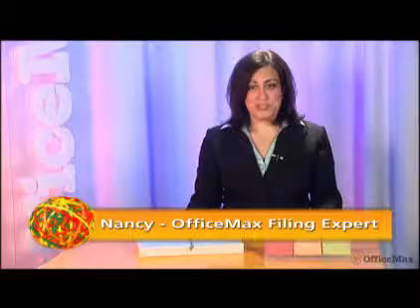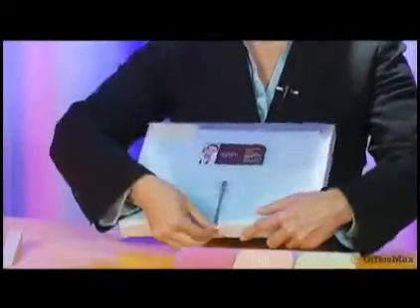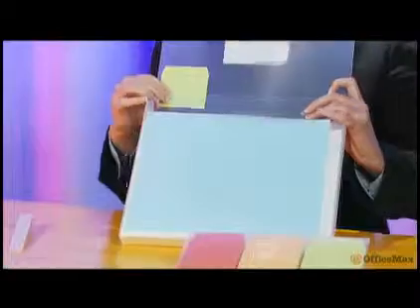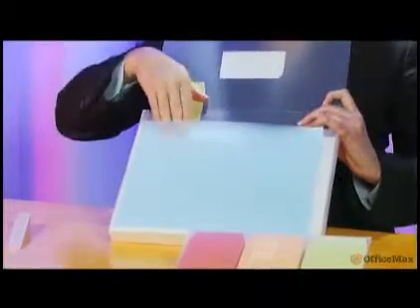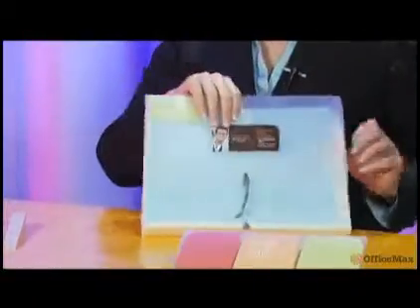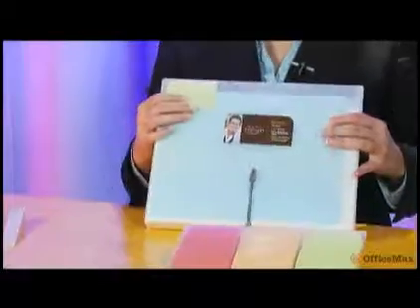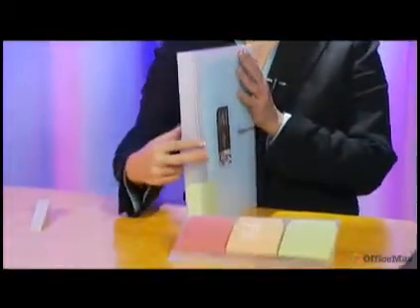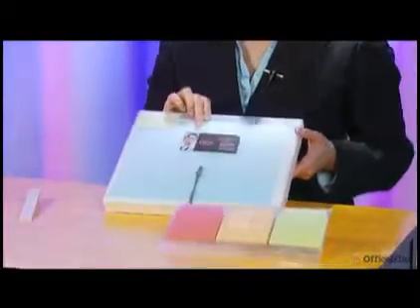Expert Product Reviews: Peter Walsh Document Wallet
Watch as our filing expert showcases the Document Waller from the [In]Place System by Peter Walsh.